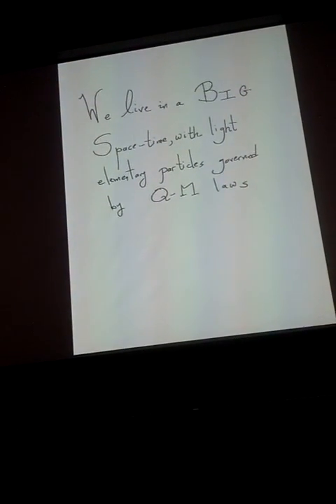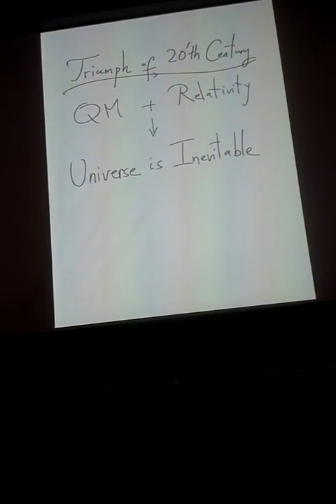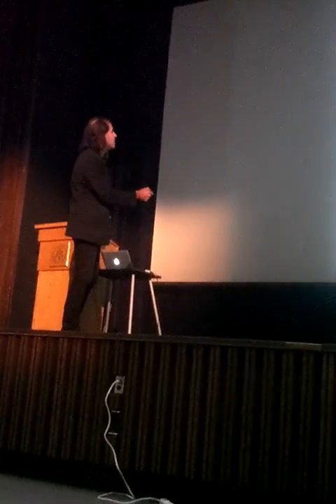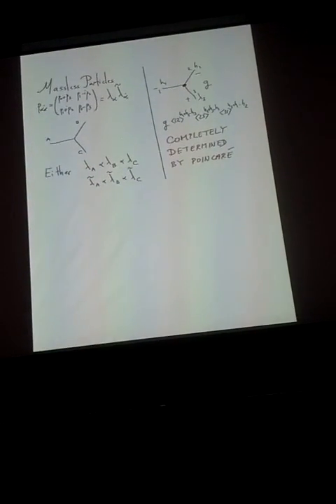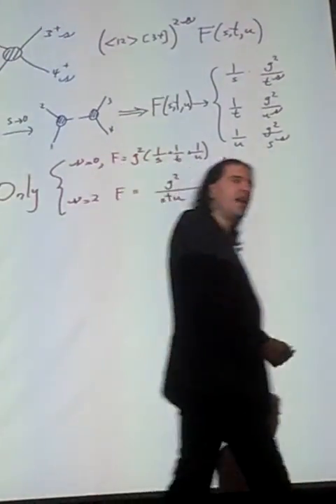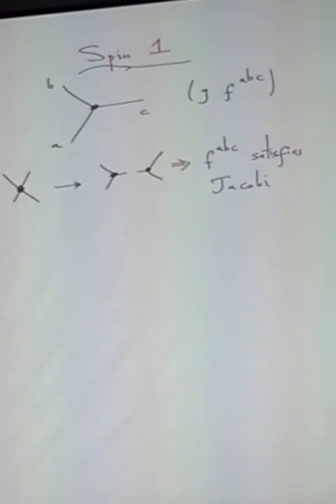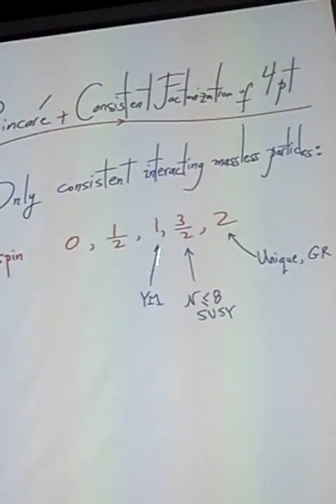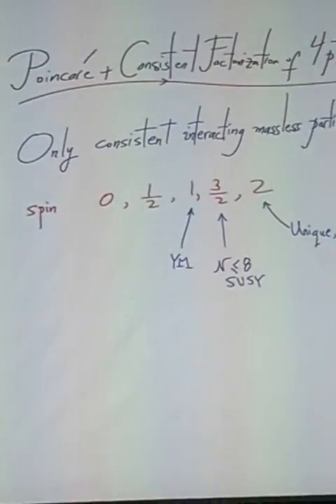Nima at PHENO 2014 pt 2/6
Nima giving the keynote/final talk at the 2014 PHENO conference.  I didn't get the whole thing but got most of it.